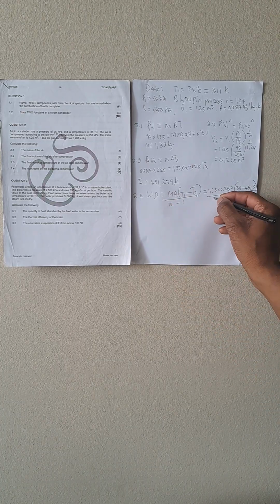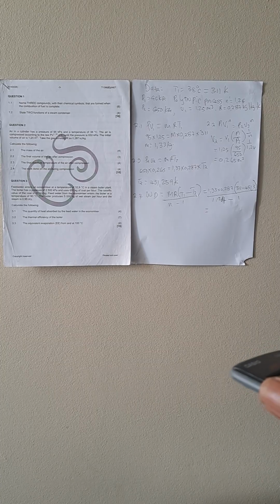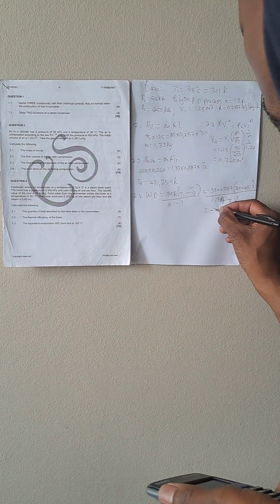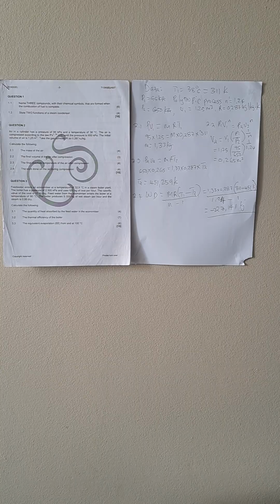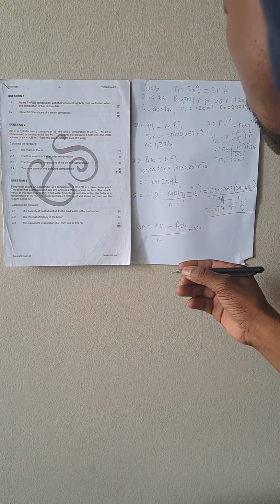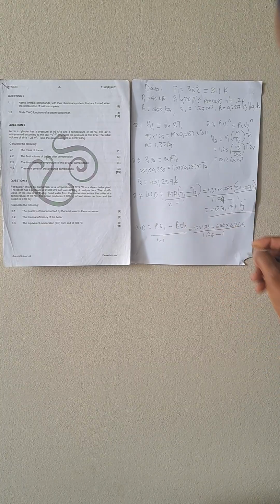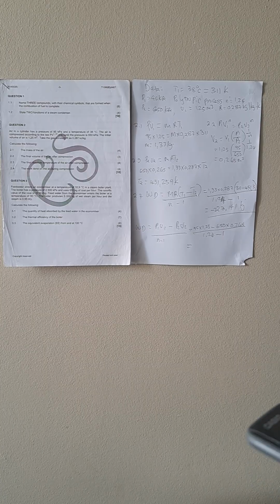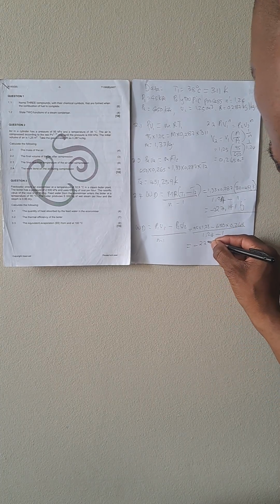Power machines n5:Gas process